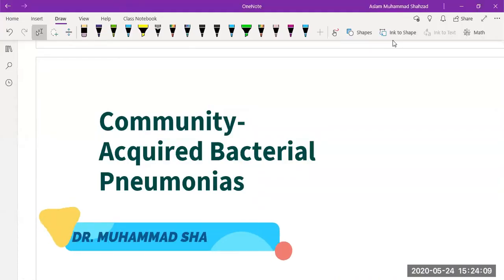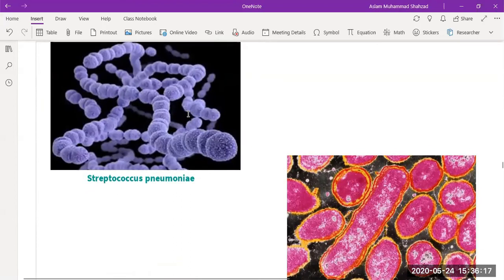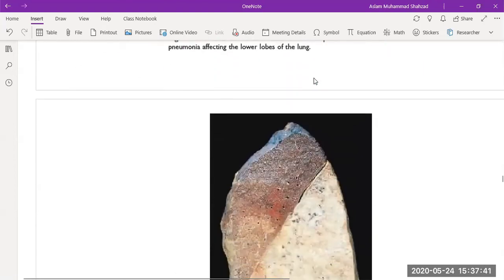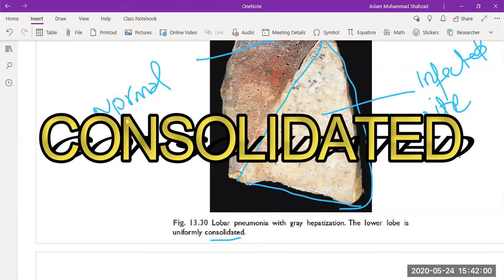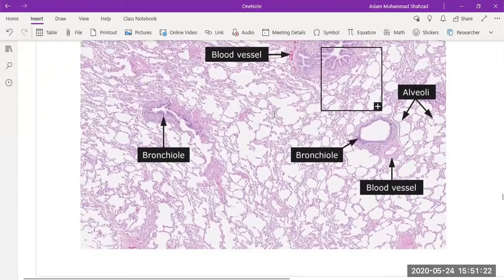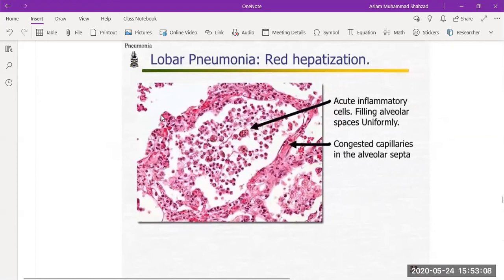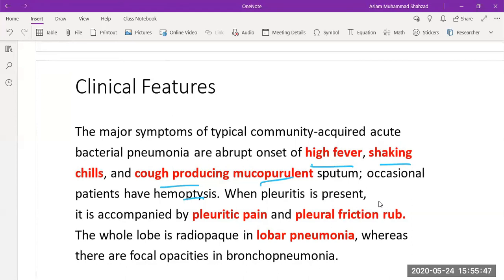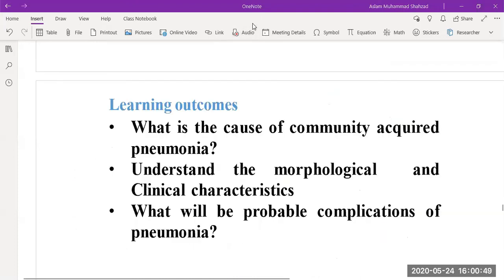Pneumonia | YouTube Journal Club |Learning Pathology#V47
Timestamps
0:26 Case Study
1:32 Introduction
2:41 Morphology
8:21 Complication
9:15 Clinical features